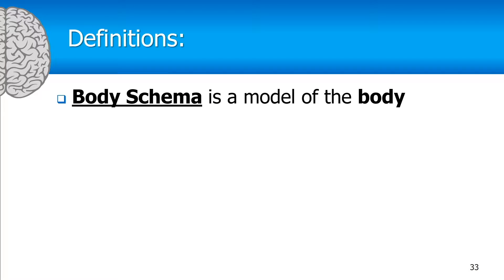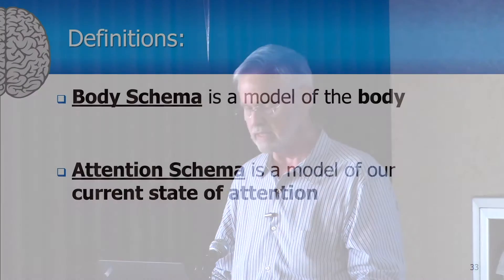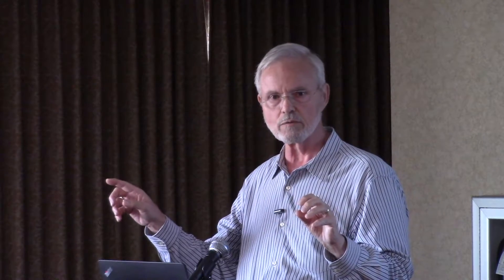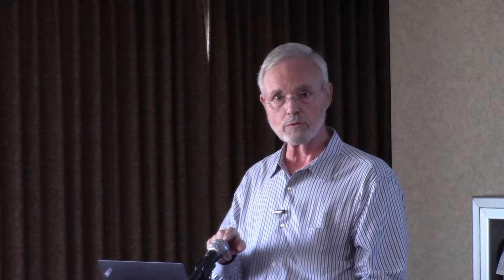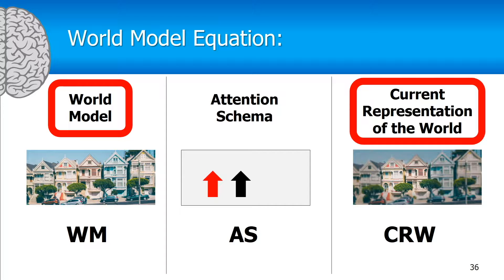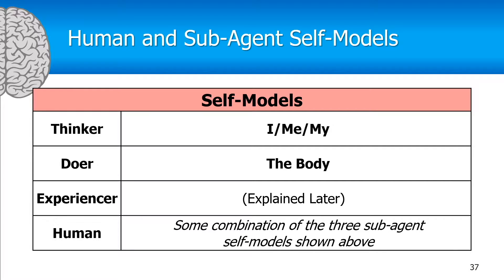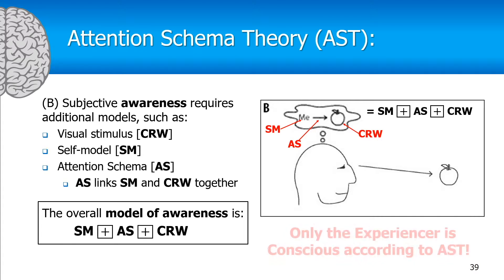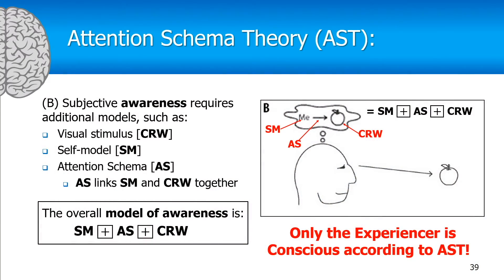Part 5: Attention Schema Theory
The concepts needed to describe Attention Schema Theory are introduced, Attention Schema Theory is described, and, finally, it is shown that only the Experiencer agent is actually conscious.